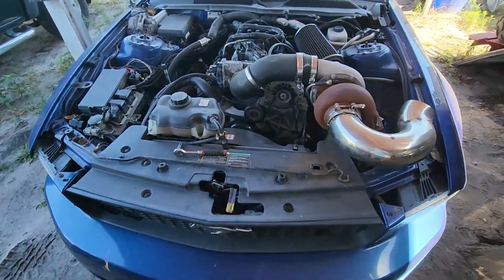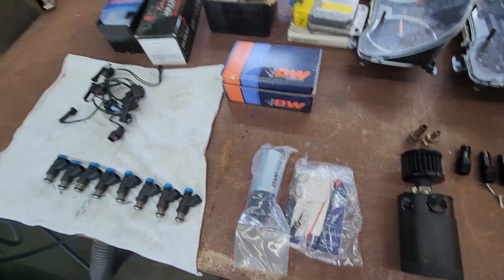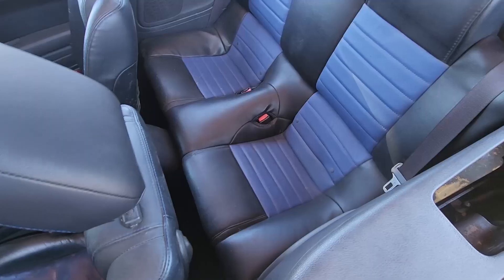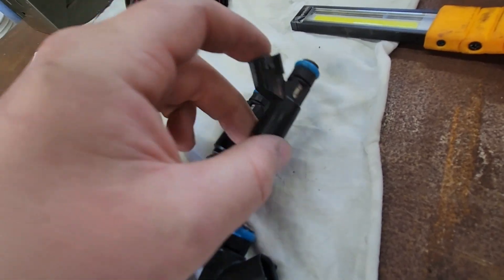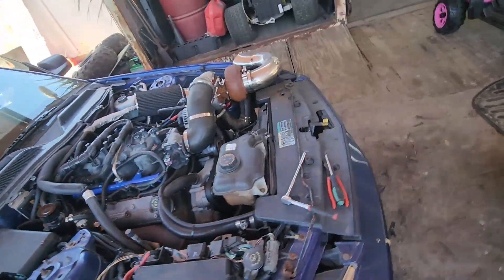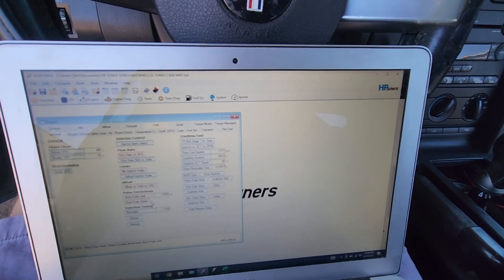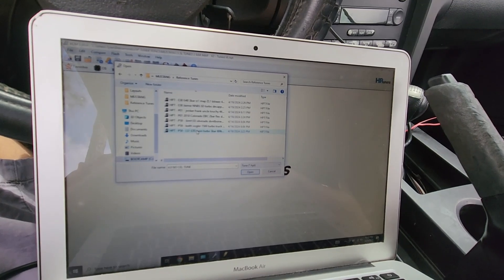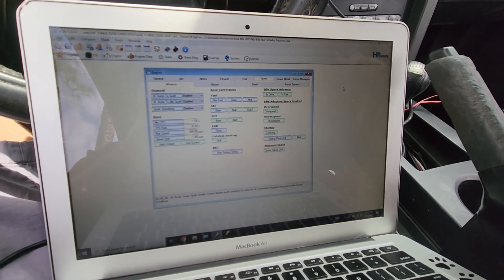LS Swapped Mustang Fuel System Upgrade & First Turbo Drive | PT. 19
The LS Swapped S197 Mustang Gets a New Deatschwerks Fuel System! This LS swapped s197 was done using factory ford 4.6 motor mounts. Using a 5.3 iron block LS mated to a cd009 manual transmission from a Nissan 350z using a Collins Adapter. The car was originally a V6, and I swapped in a ford 8.8 rear end to handle the power.